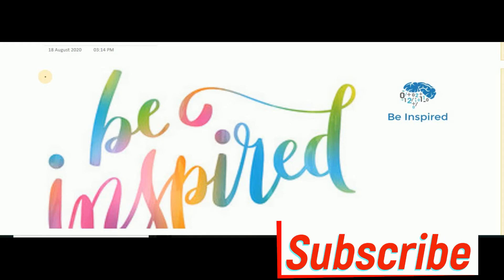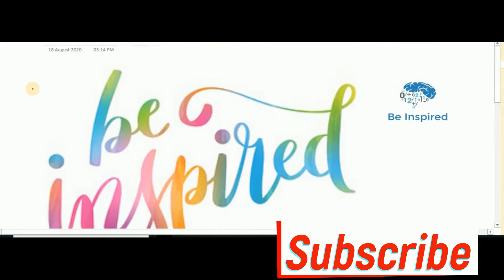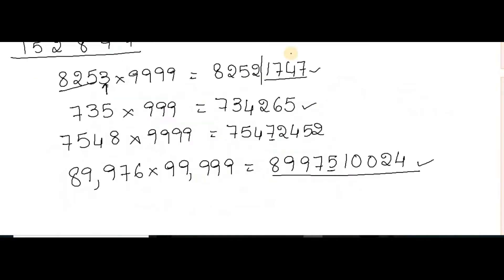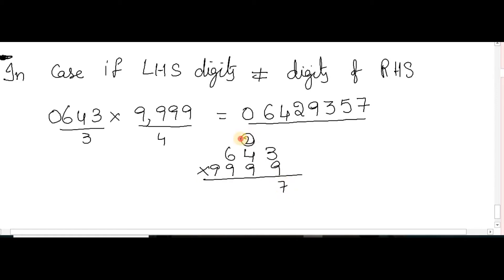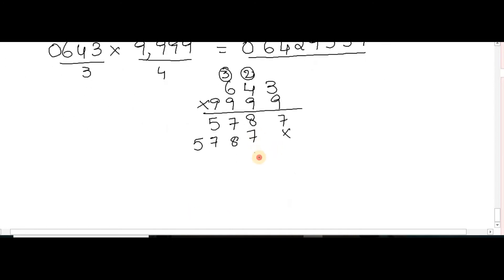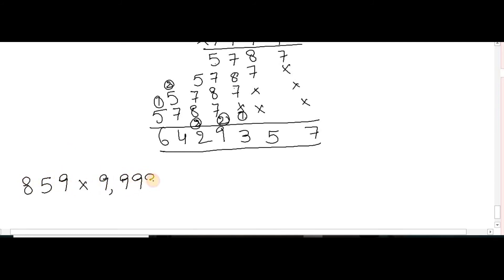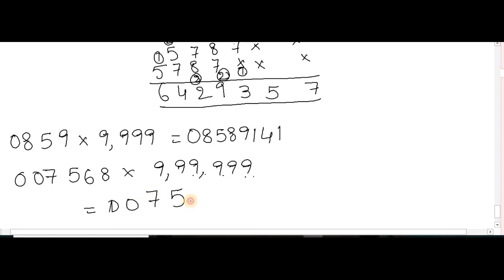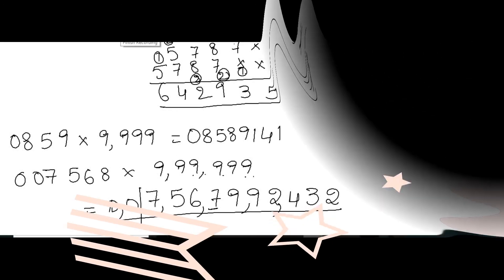Multiplying With 9's